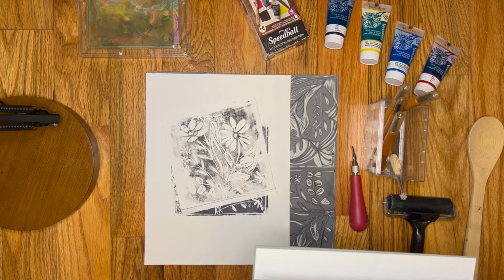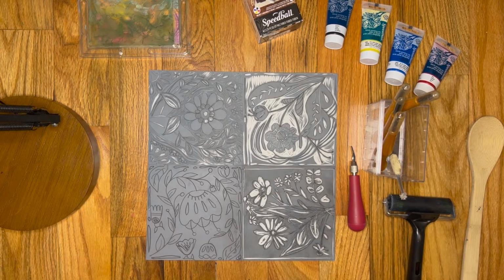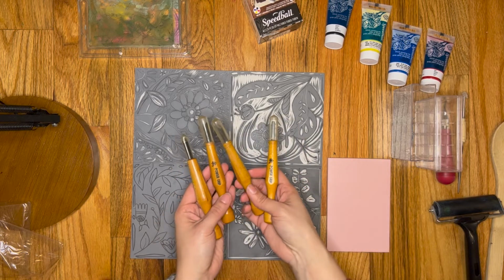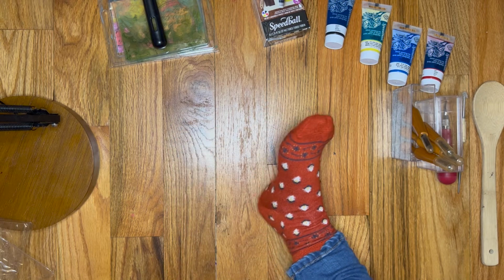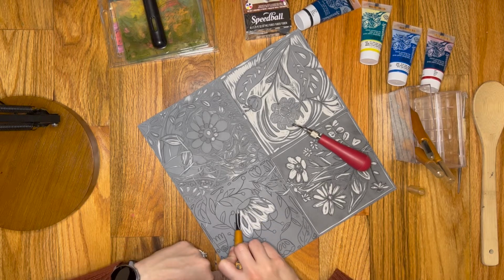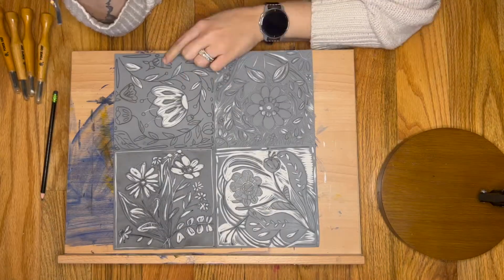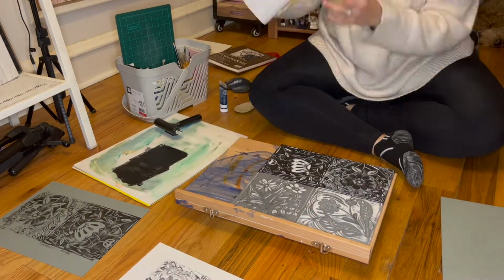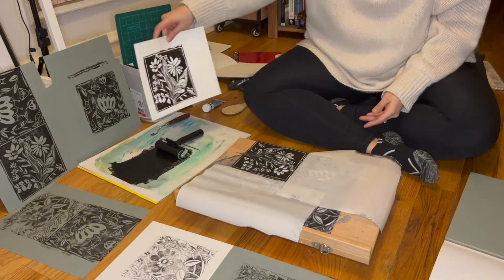Printmaking after 10 years!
Join me after I test out printmaking again after ten years! Learn about my pros and cons and what I learned along the way.